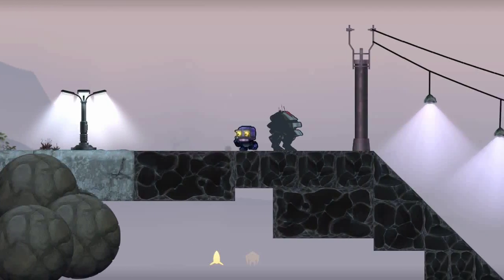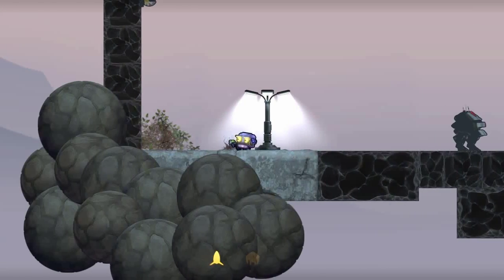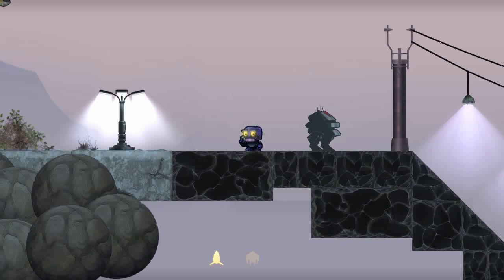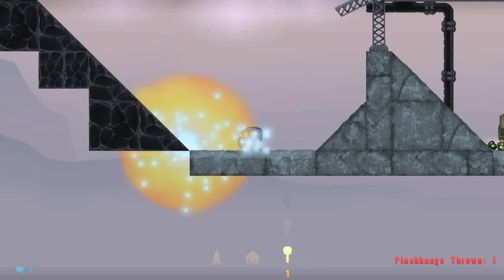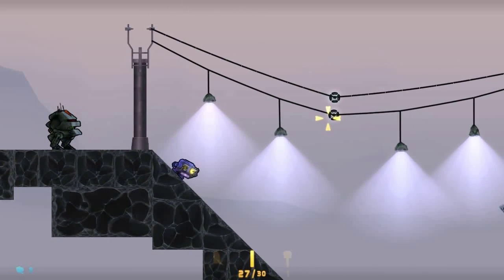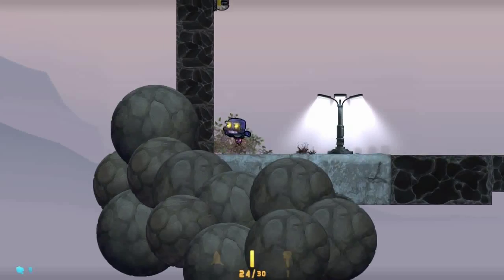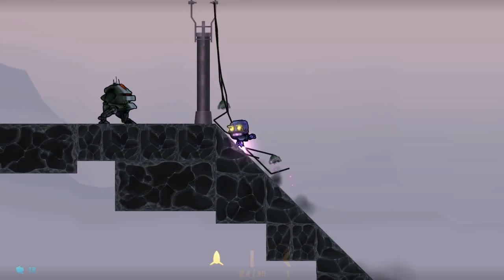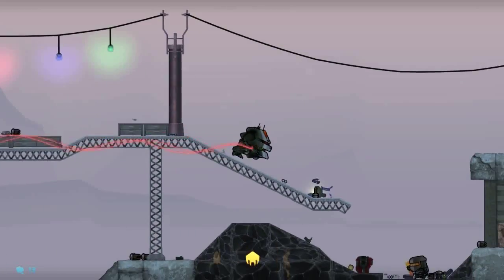Cobalt - Movement!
Cobald dev video no 2!

We admit that the teaser was a bit messy so here's a video explaining some of the basic movements of Cobalt!
The map and enemies was of course arranged for this purpose only.

Cheerio!